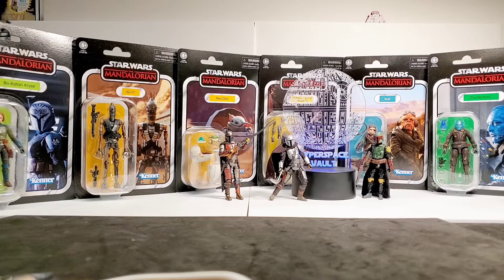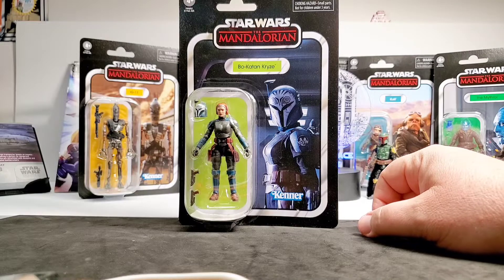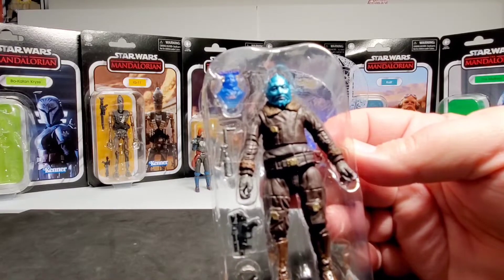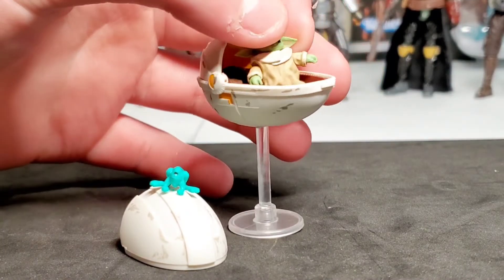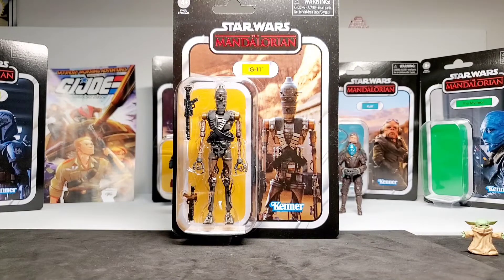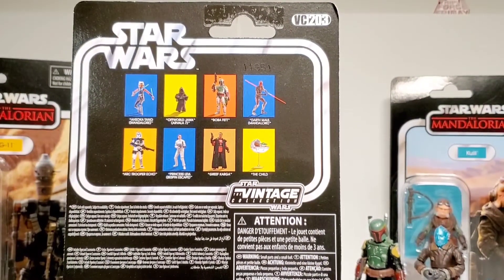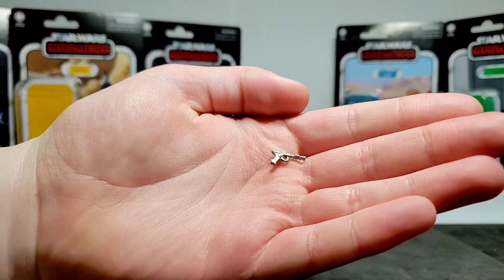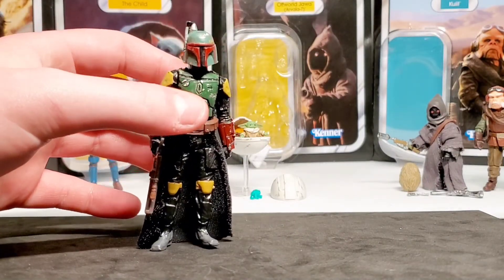Opening Razor Crest Vintage Collection Figures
In this video we are opening Vintage Collection figures that are associated with The Razor Crest.

Figures featured in this video include The Child (VC185), Bo-Katan Kryze (VC226), Off-World Jawa - Arvala-7 (VC203), IG-11 (VC206), Kuiil (VC227) & The Mythrol (VC225).  Also featured but not opened are The Haslab Exclusive figures, Grogu - The Razor Crest (HAS001) & Off-World Jawa Elder - Arvala-7 (HAS002)